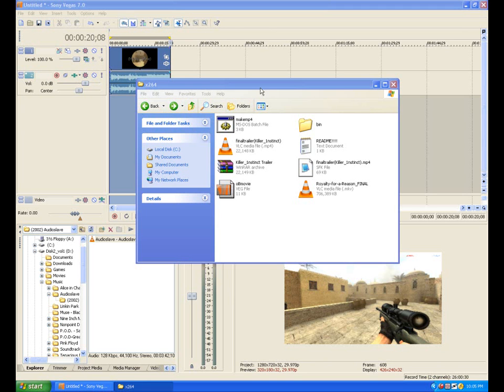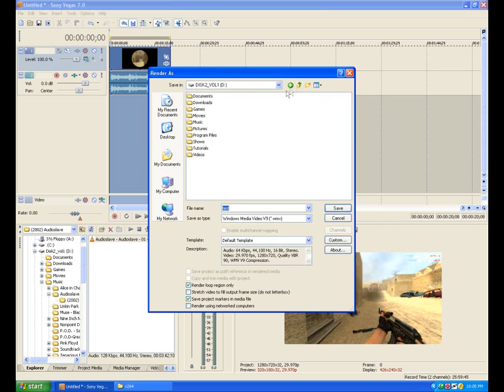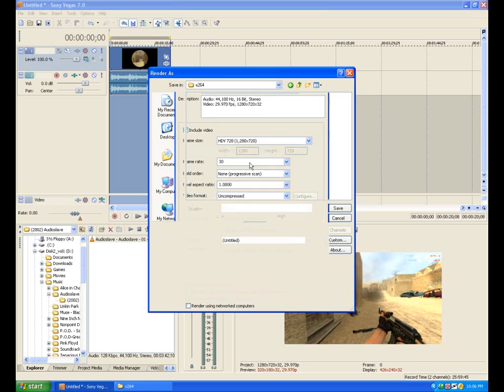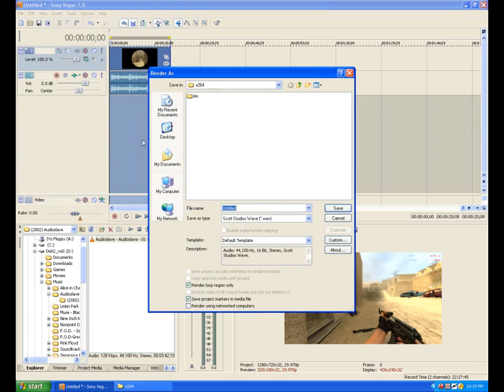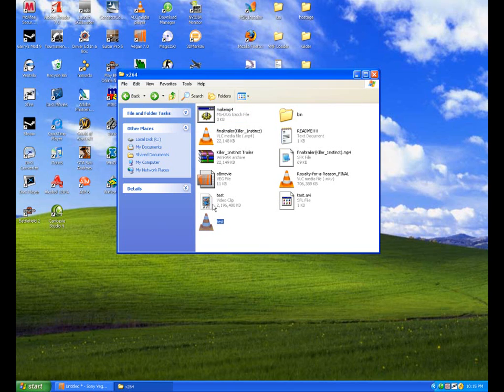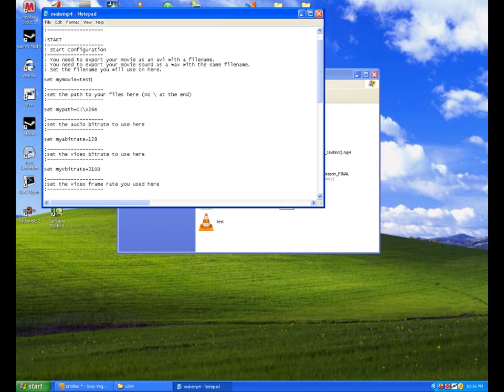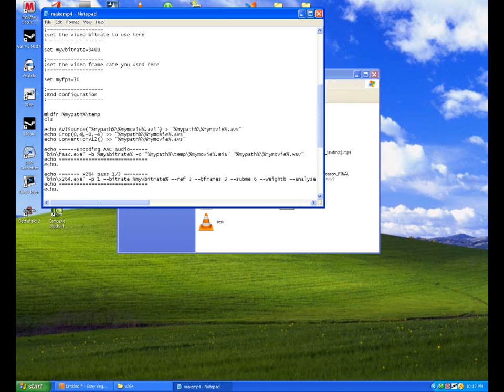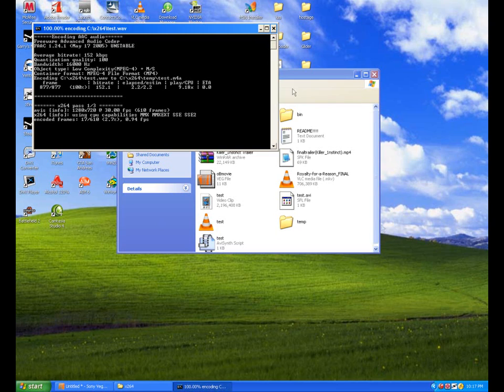X-264 Tutorial by Killer_1nstinct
Shows you how to encode X264